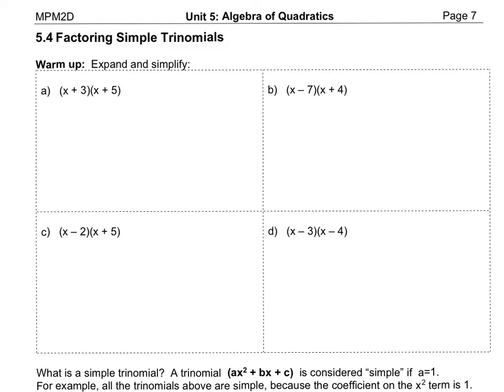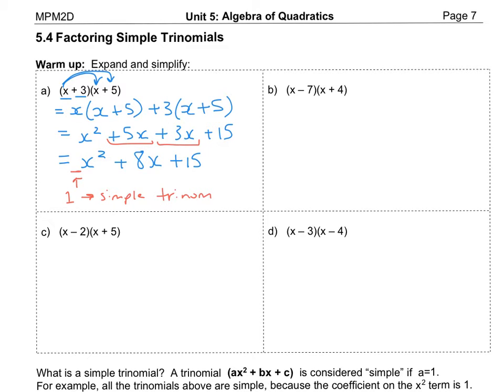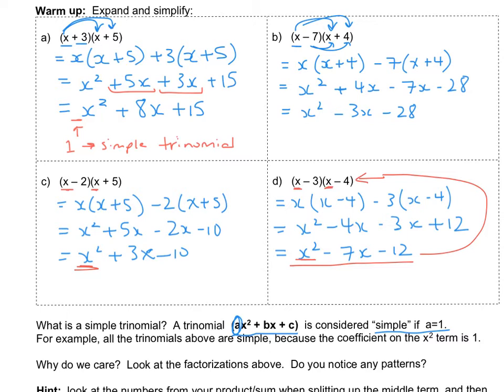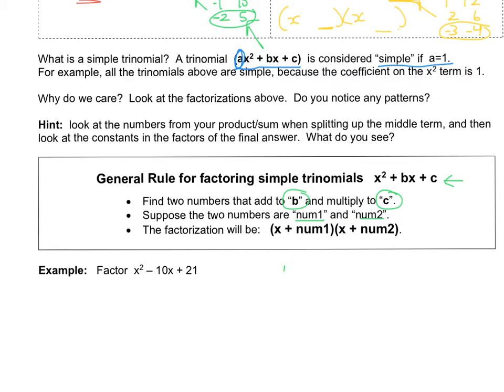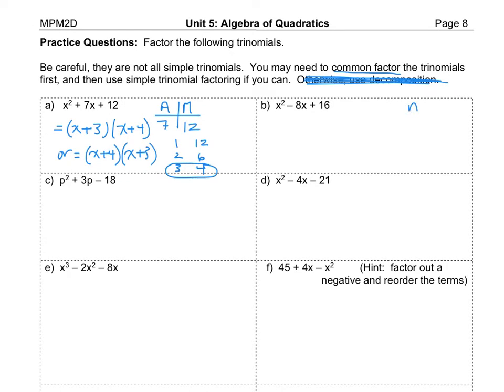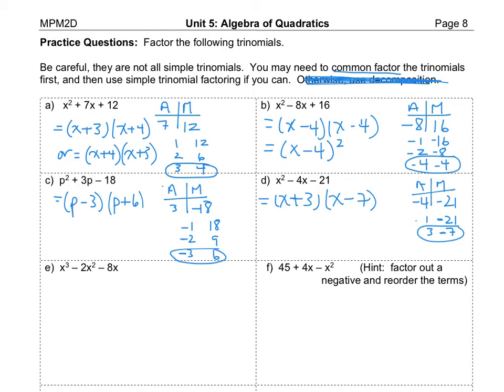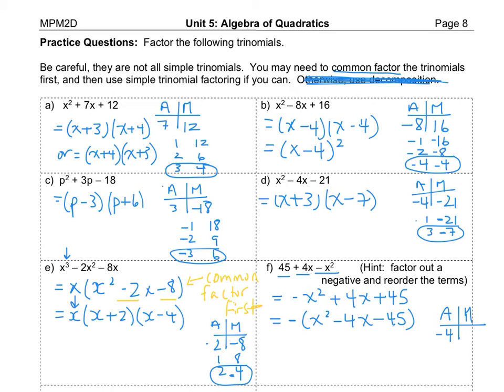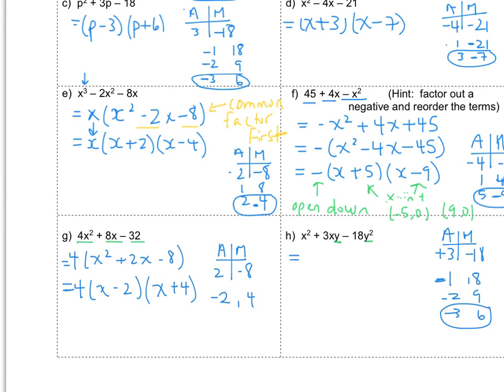2D 5.4 Factoring Simple Trinomials